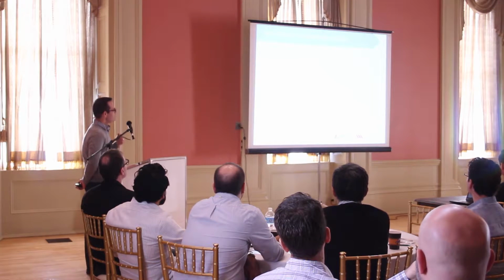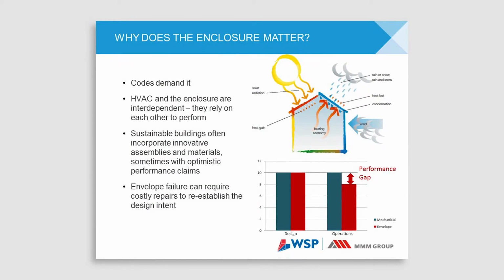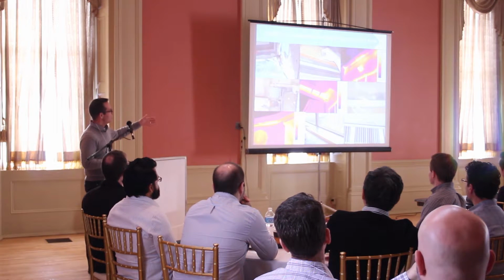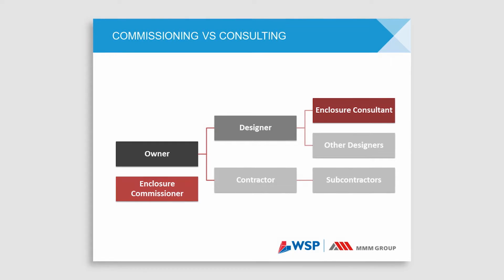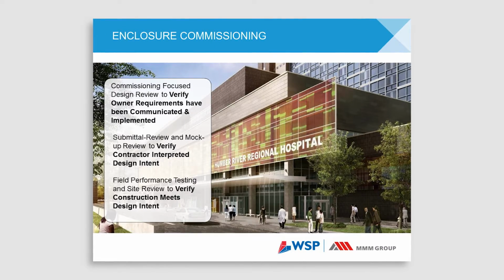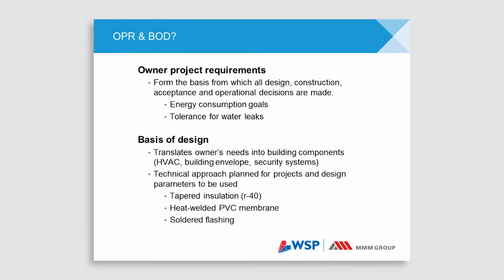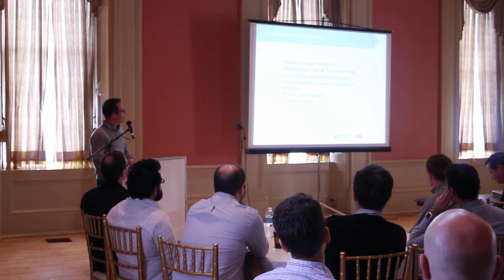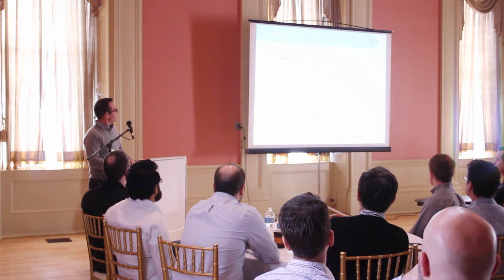Building Enclosure Commissioning (BECx) in Practice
Scott Armstrong speaks at Tremco's "In Search of the Perpetual Building: Cradle to Grave Solutions for the Building Envelope" in Toronto, February 4, 2016. Targeting designers, consultants, and building managers and owners, this event covered a variety of construction topics and introduced Tremco's Roofing, Sealants, and Waterproofing products as solutions for building envelope connectivity.